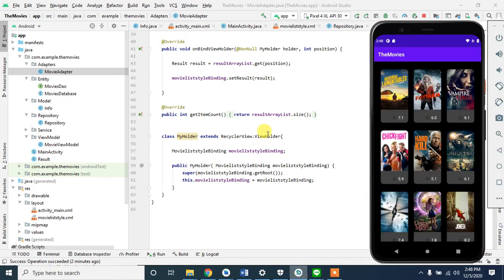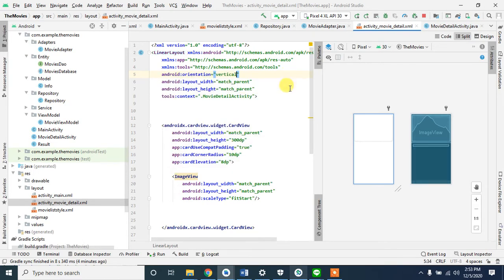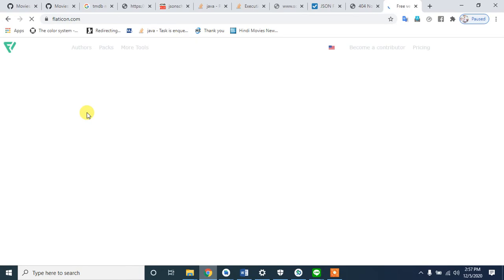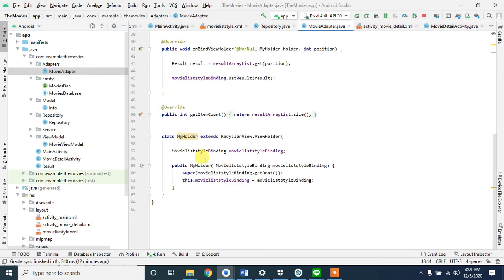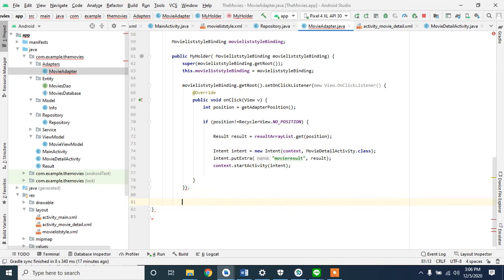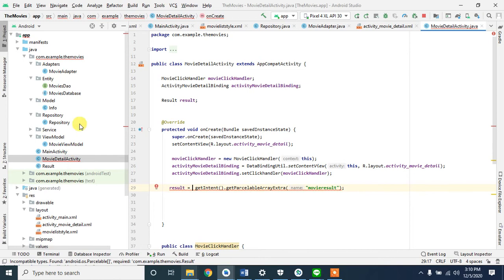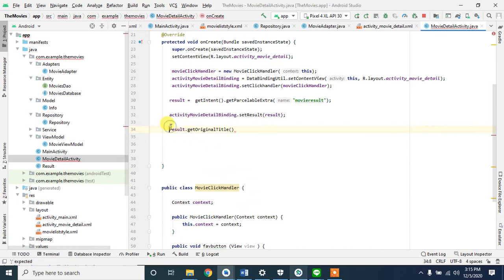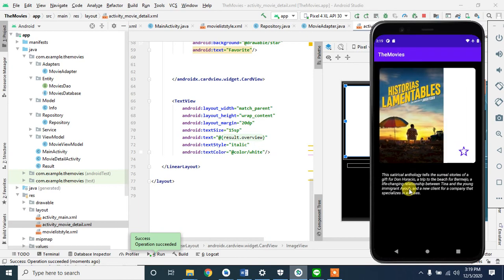8. Click on RecyclerView Item and Open Movie Detail Activity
MoviesApp built on Android Architecture.
 Included:
* Retrofit
* DataBinding
* ViewModel
* LiveData
 * RoomDatabase
 * Offline functionality
* Dagger2
* RestAPI
* MVVM